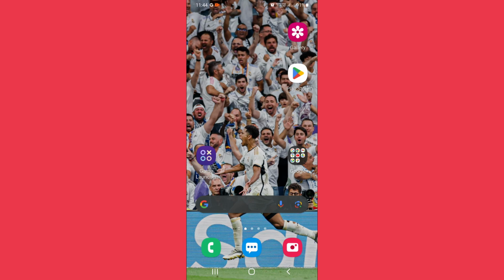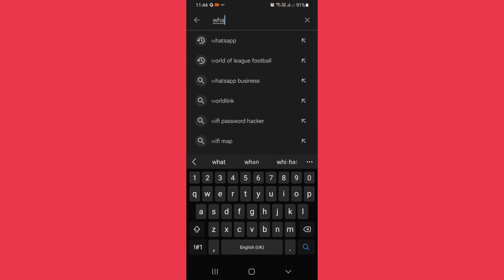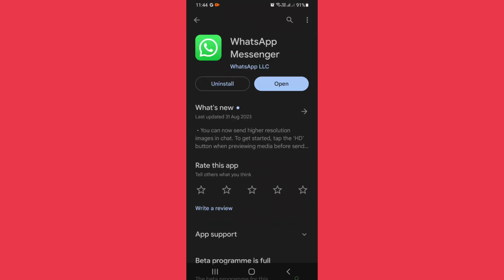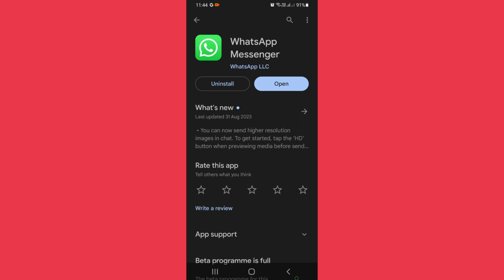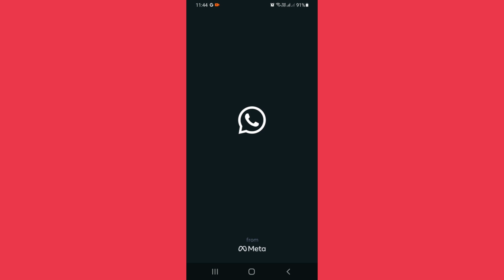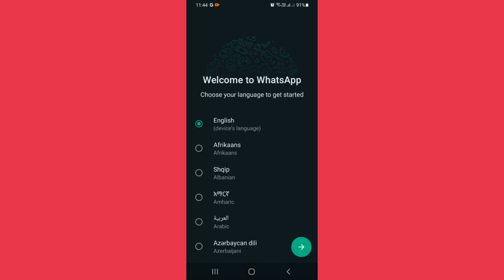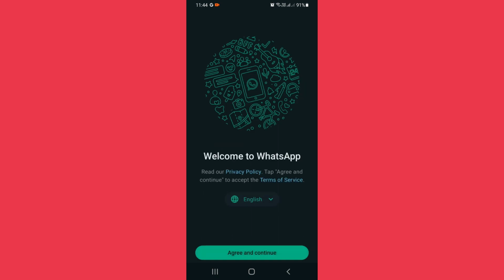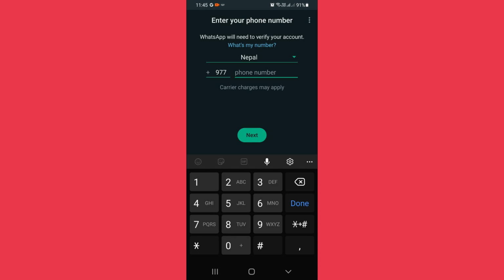How to Download WhatsApp on Android (2023) | WhatsApp Tutorial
This video guides you through the exact steps on how to Download and  install WhatsApp on Android.